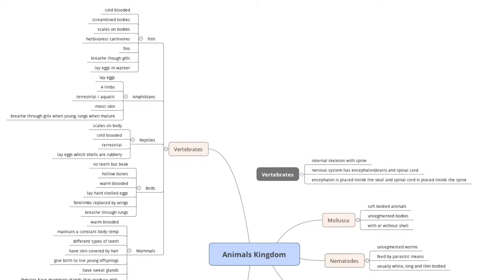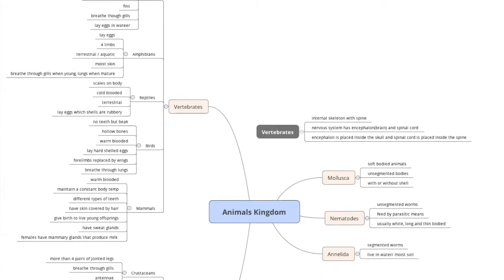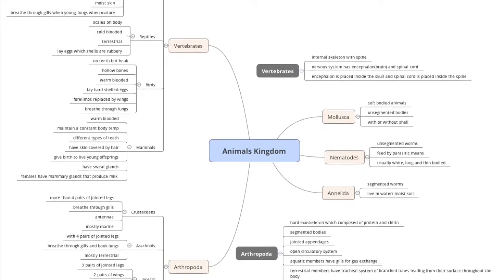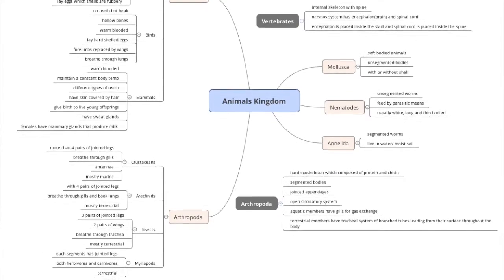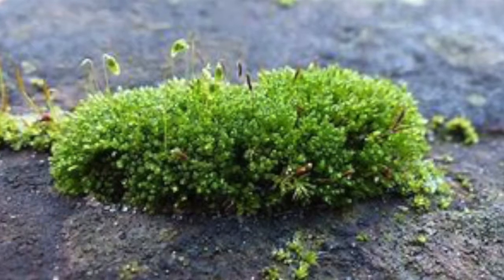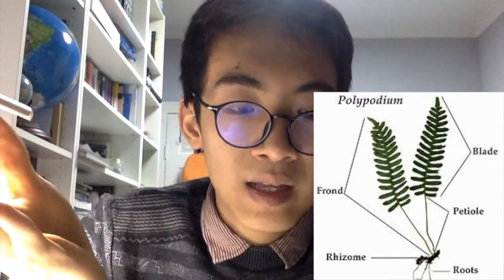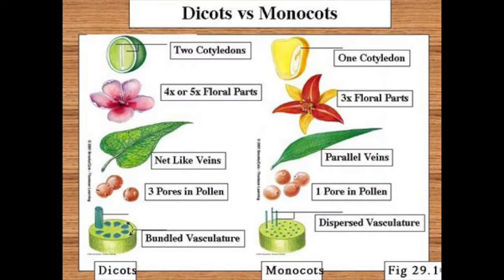BioInstantHit#1| IGCSE Biology Revision| Characteristics and Classification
Hello my friends! I'm back!

This video carefully made to those of you who study IGCSE Biology or just purely interested in biology and knowledge. I shared my knowledge about the content which strictly follows the syllabus so it will definitely help your exams if you are in a hurry! I might make a series of these videos in the future if you, my audience, like it.

Apologises for uploading videos in a dreadfully slow rate. Well I went on my dormancy in cold winters. Plus I juggle with my school so I seldom have time to upload videos. Hope you understand :-D

Apologies for the shaking camera in the video, as a result of my excitement exerted on my laptop.